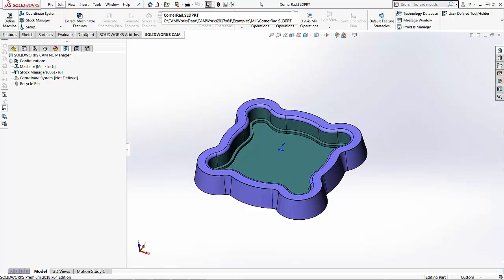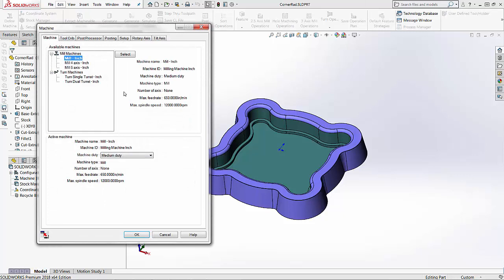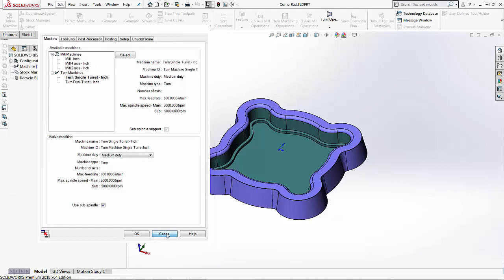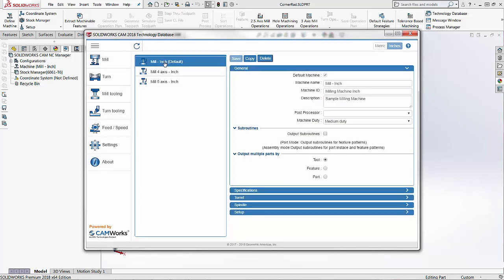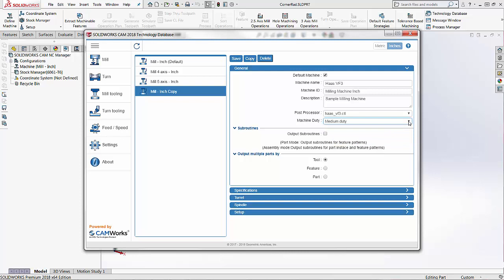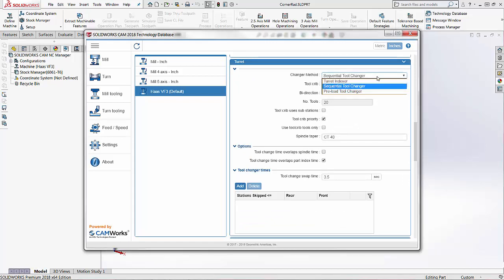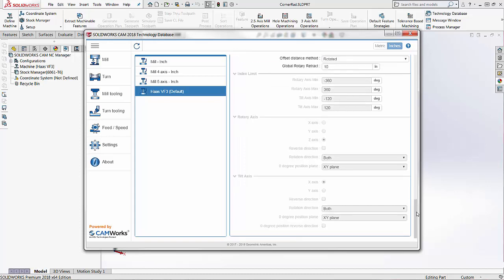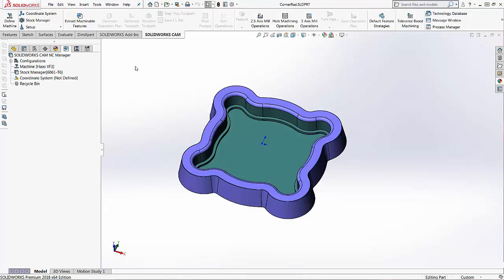What's New SOLIDWORKS CAM 2018: Machine Setup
Learn to set up your machine and create your own machine settings inside of SOLIDWORKS CAM.

Presented by Lindsay Widmeyer